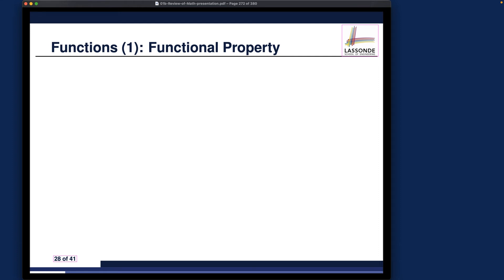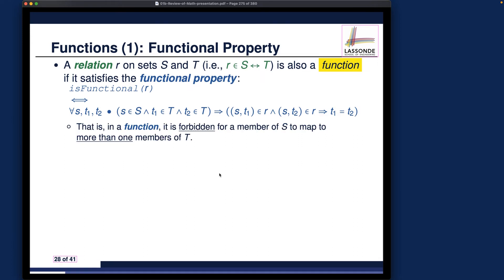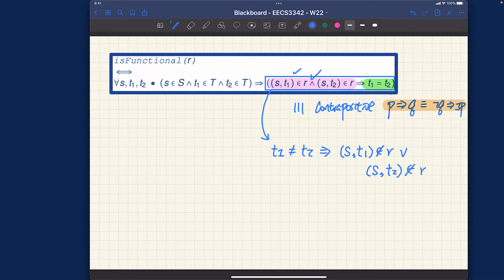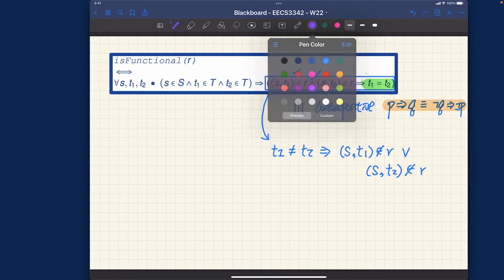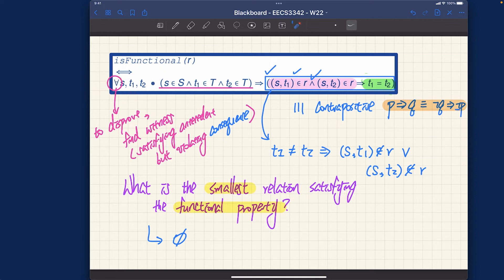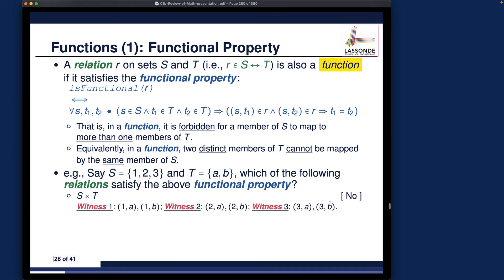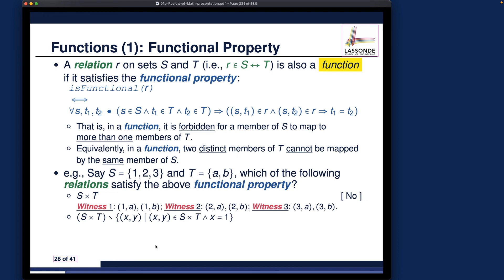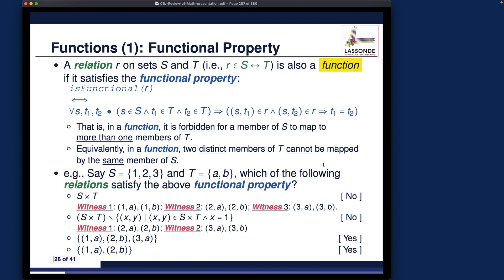[HD] EECS3342 W22 - Lecture 1b - Part E1 - Defining the Functional Property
All study resources (iPad notes, slides, written notes) are available